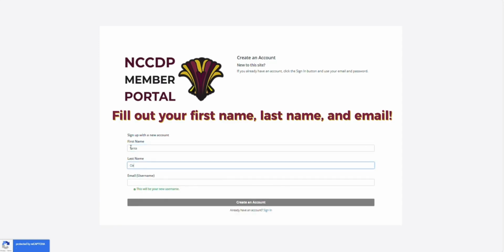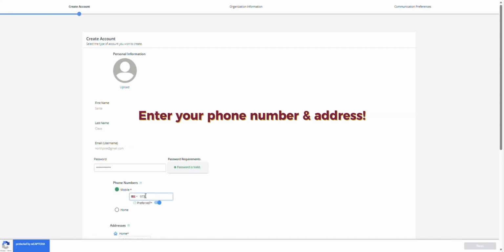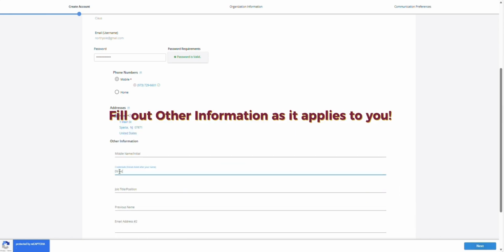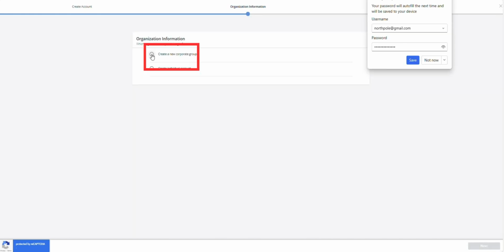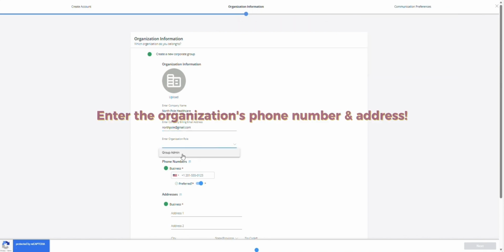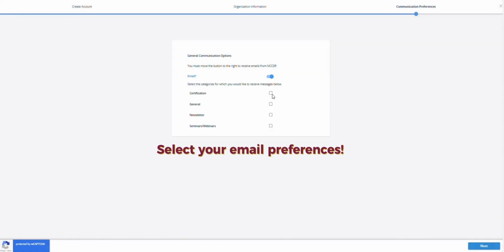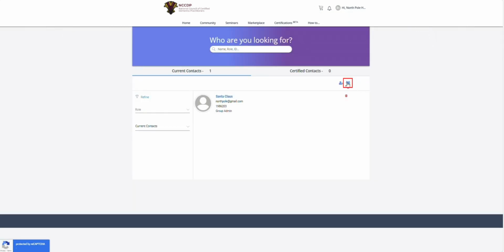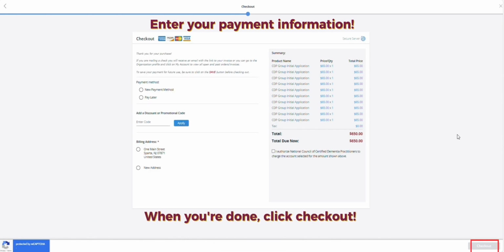How To: Create a New Corporate Group Application | NCCDP